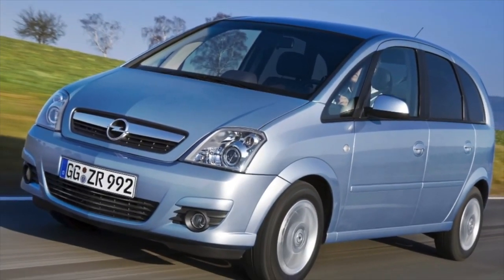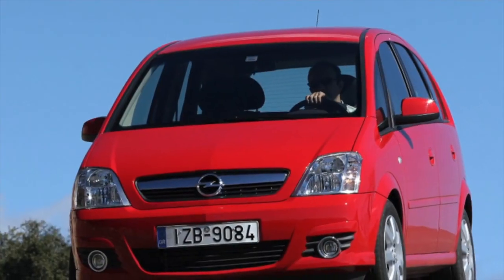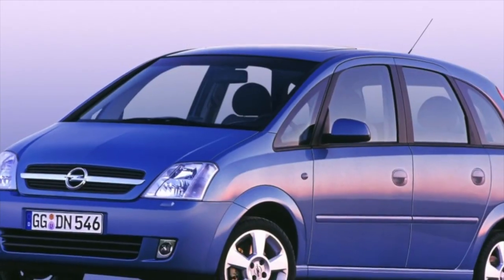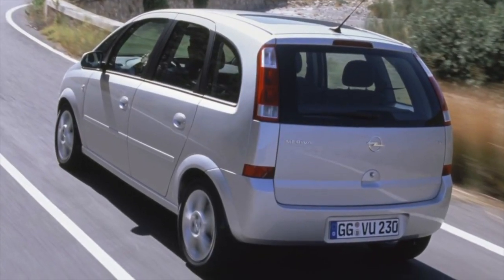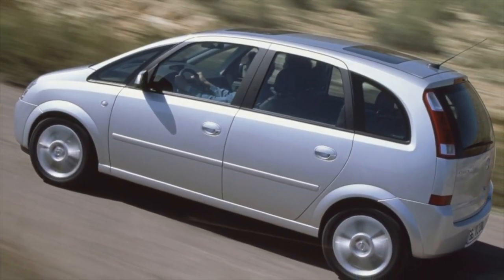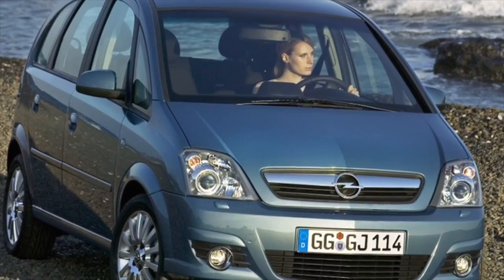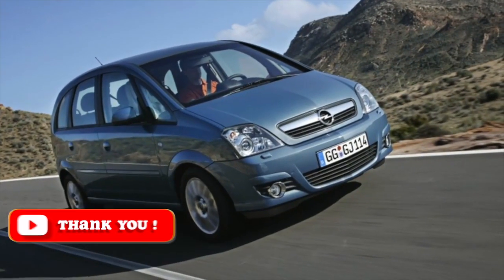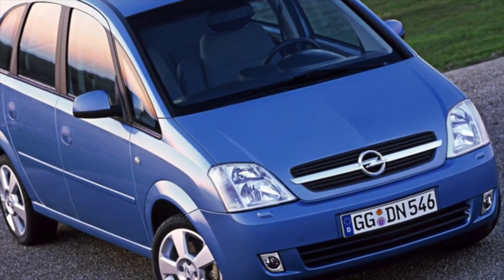What are the most common problems with a used Opel Meriva A?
Used Opel Meriva 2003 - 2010 review.
What should I look for in a used Opel Meriva A?